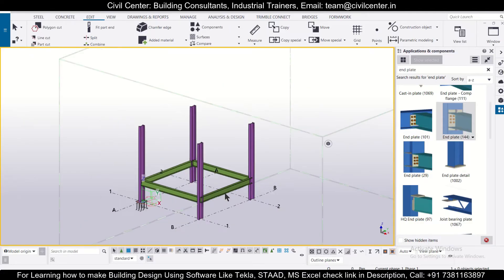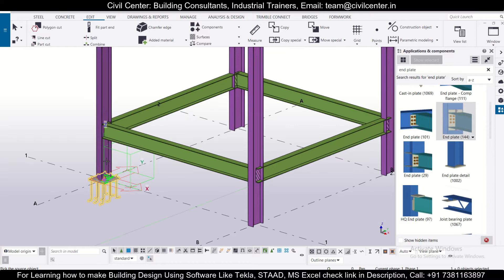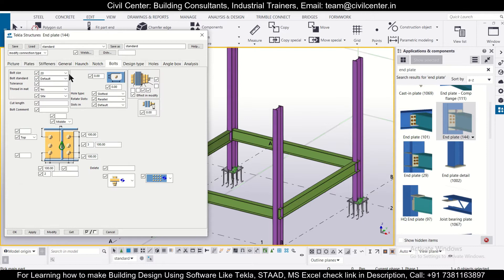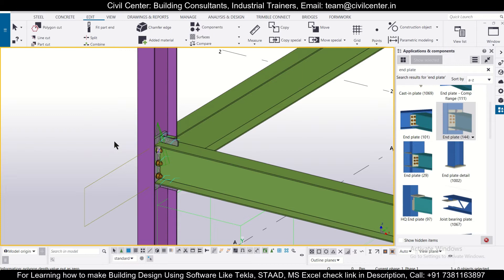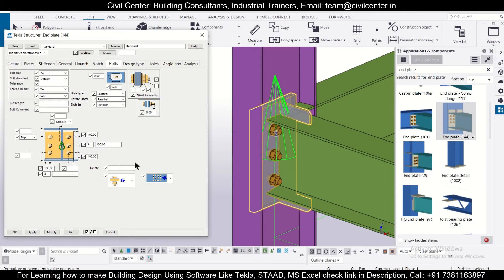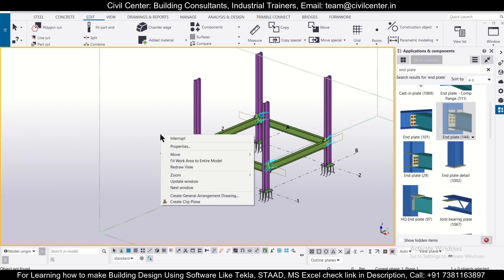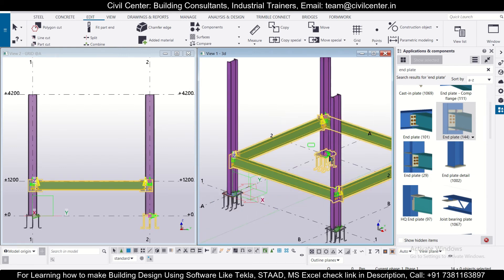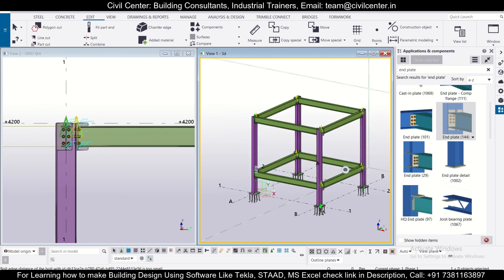Tekla Structures || How to provide Steel Beam Column Connection || How to Insert End Plate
In this video, we have shown how to provide Steel Beam Column Connection, with the help of an end plate in Tekla structures.